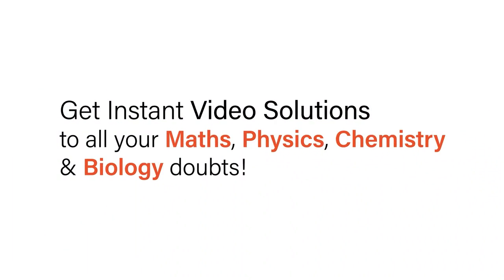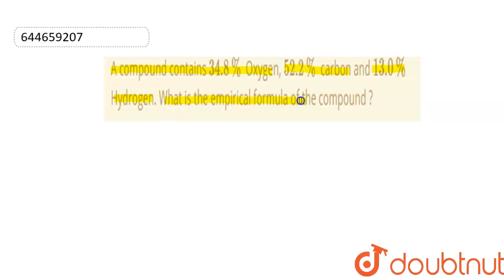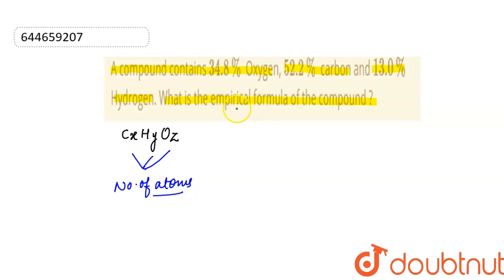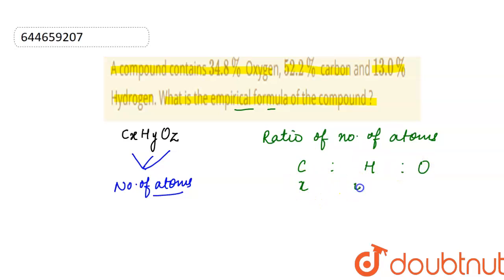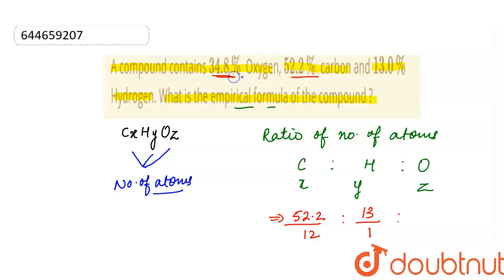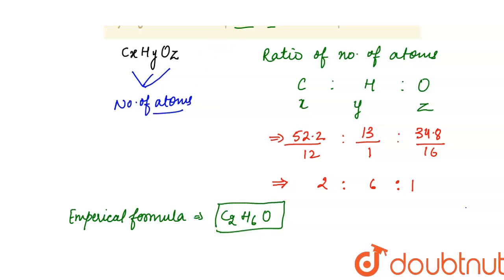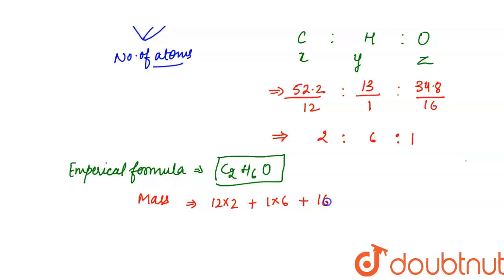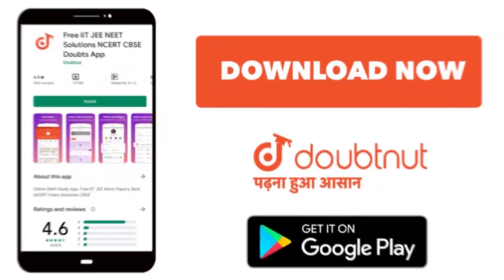A compound contains 34.8% Oxygen, 52.2% carbon and 13.0% Hydrogen. What is the empirical formula...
A compound contains 34.8% Oxygen, 52.2% carbon and 13.0% Hydrogen. What is the empirical formula of the compound ?
Class: 12
Subject: CHEMISTRY
Chapter: SOME BASIC CONCEPTS OF CHEMISTRY
Board:IIT JEE

👉 Have Any Query? Ask Us.